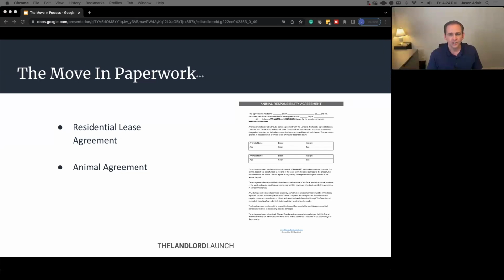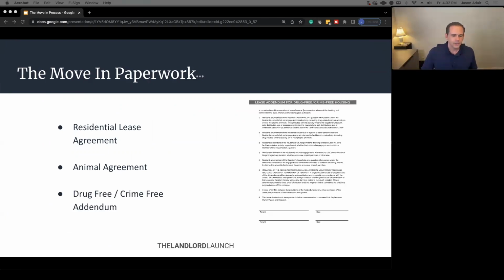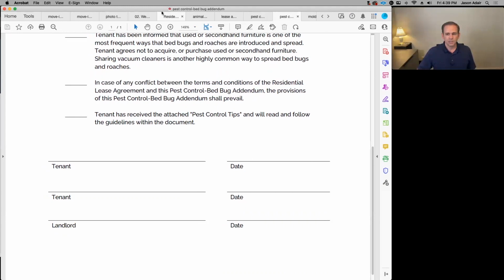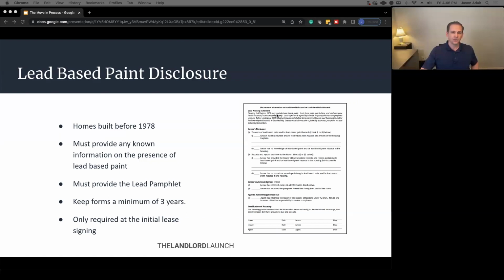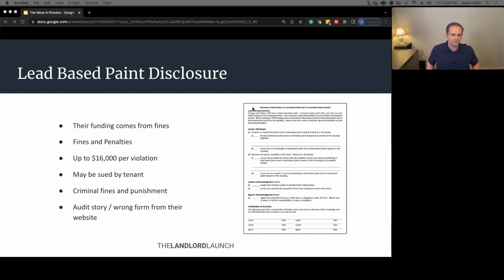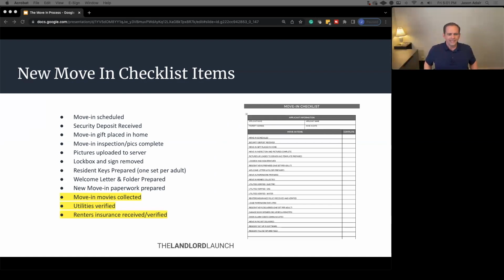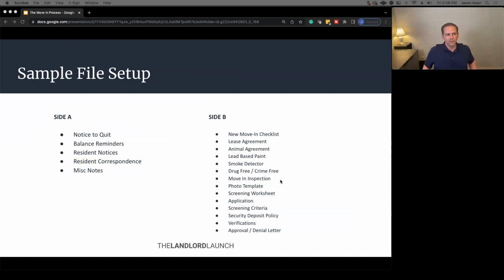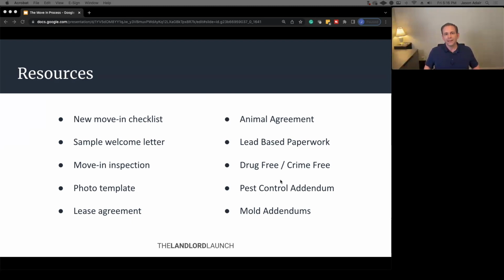The Move-In Process: Session 2